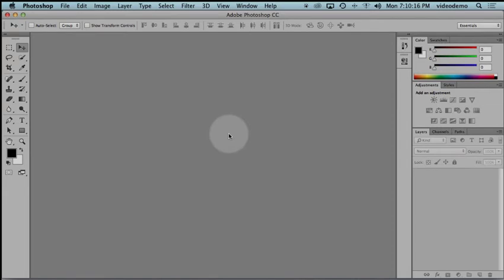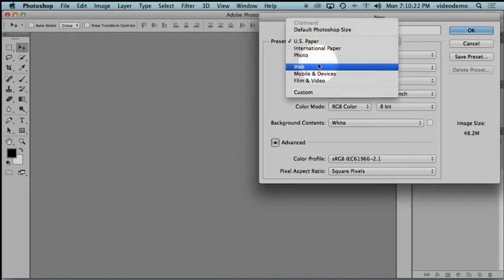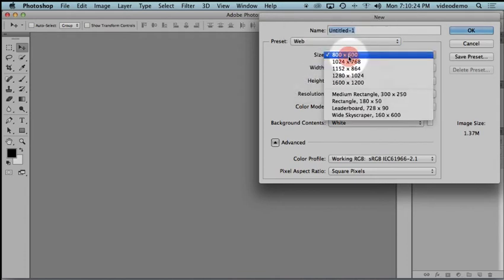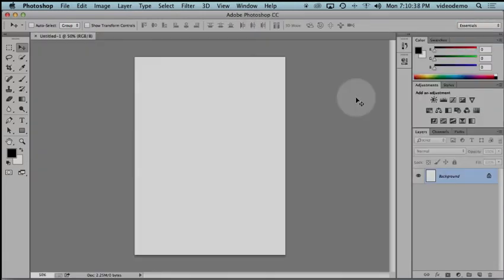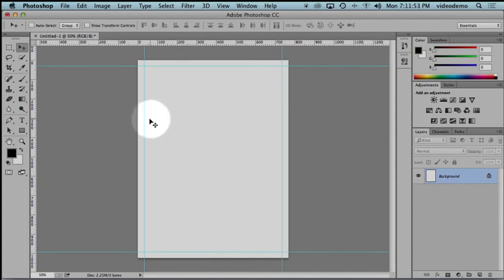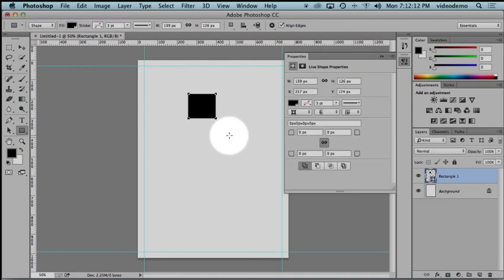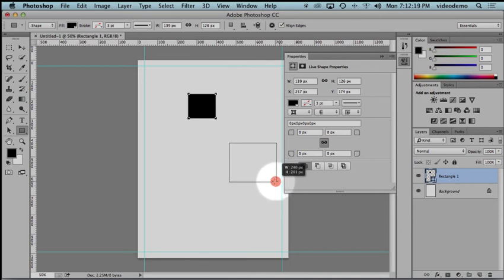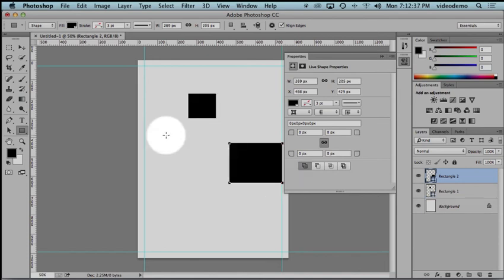09 Guides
Photoshop Basics